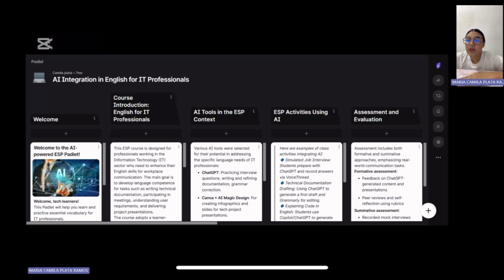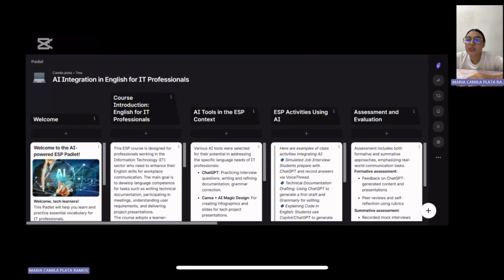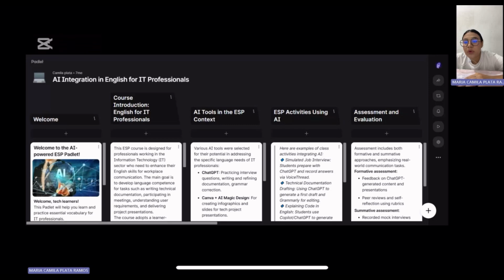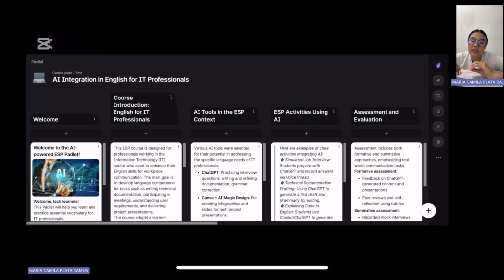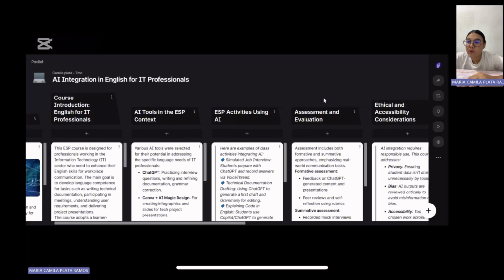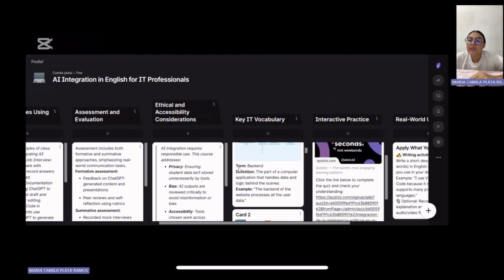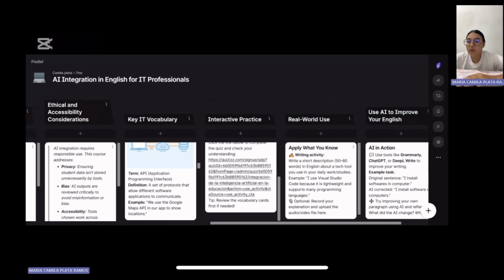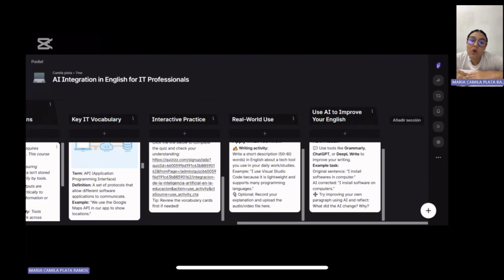AI- ESP Teaching English for Specific Purposes